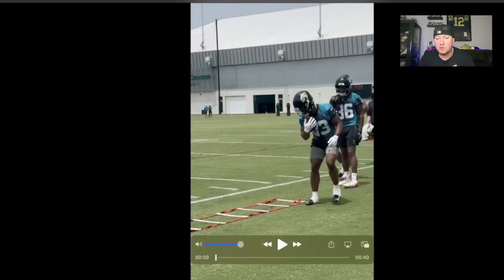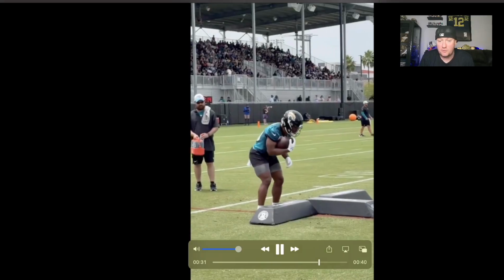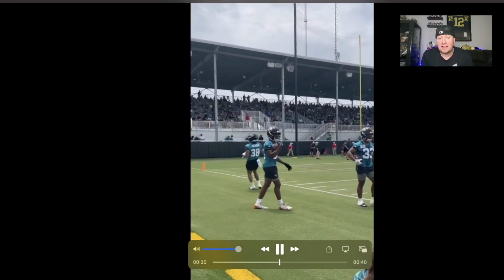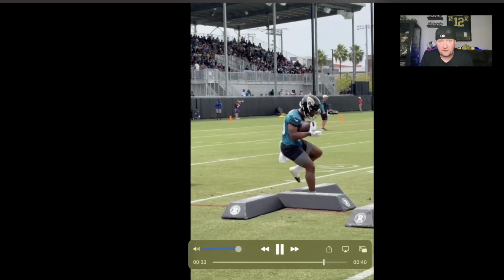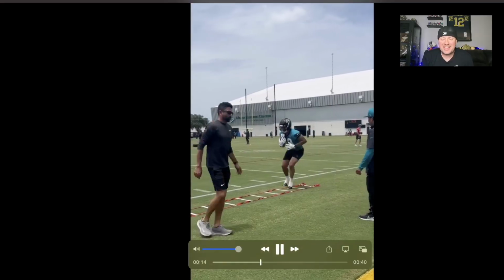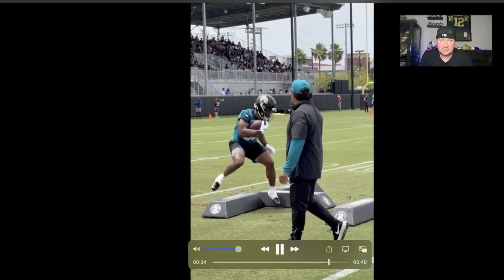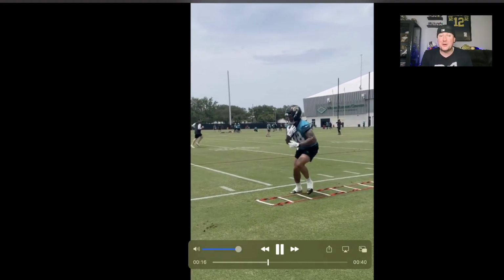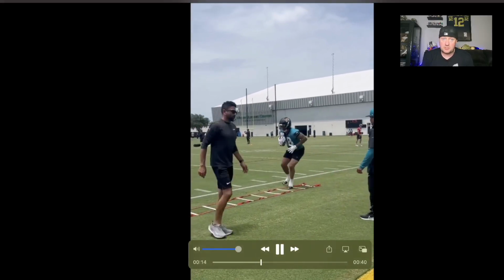Bhayshul Tuten CRUSHING DRILLS At Jacksonville Jaguars Rookie Camp - Travis Etienne In TROUBLE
Bhayshul Tuten was drafted in the fourth round by the Jacksonville Jaguars in the 2025 NFL Draft. He has 4.3 Speed and will at competition to the backfield in training camp. Travis Etienne and Tank Bigsby will need to step it up this off-season.